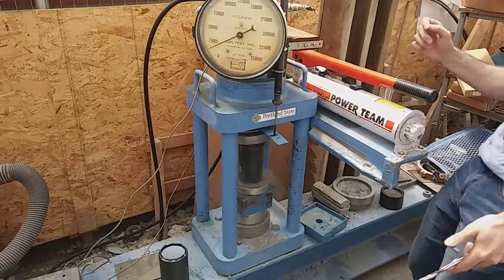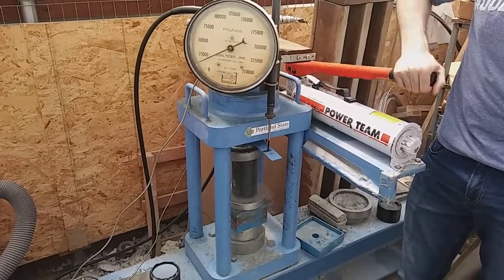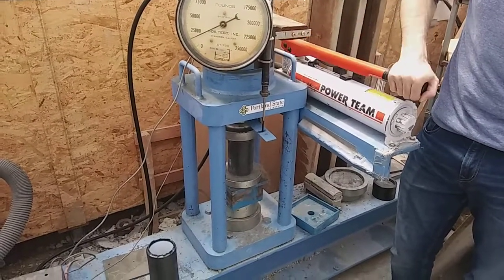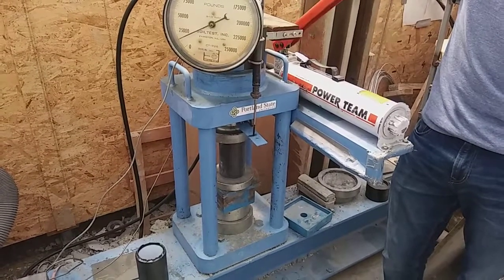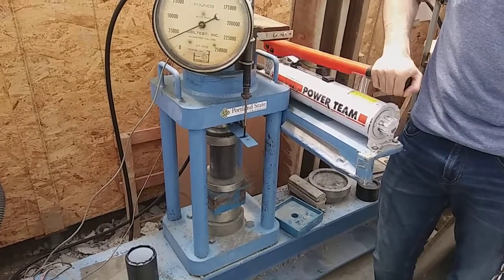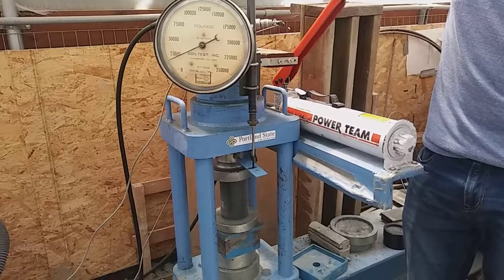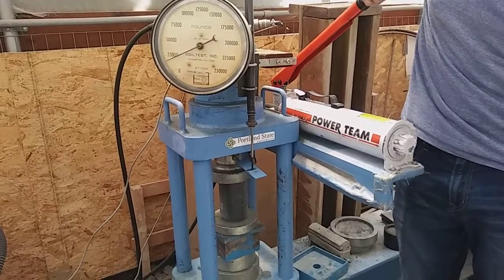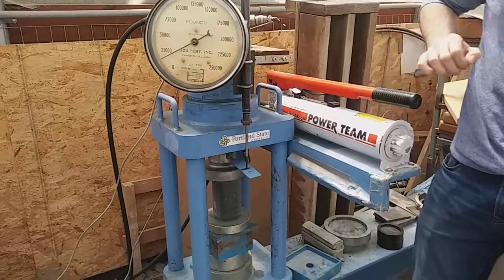Sheet Liner Crush PLA Rings